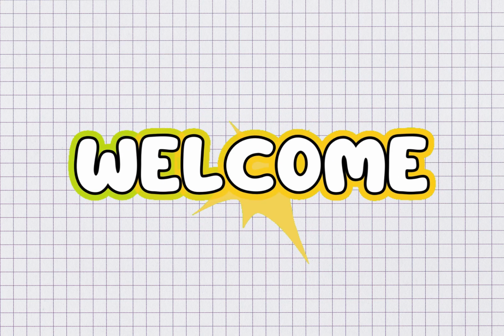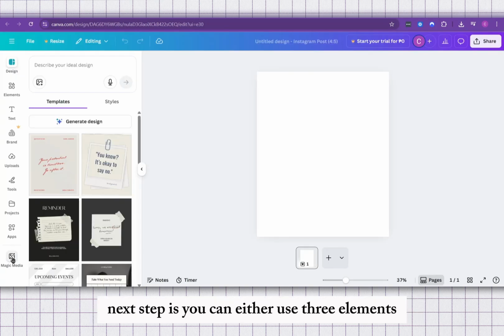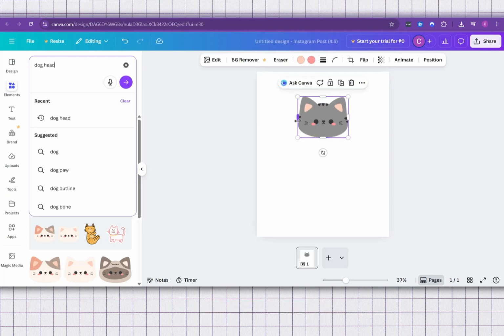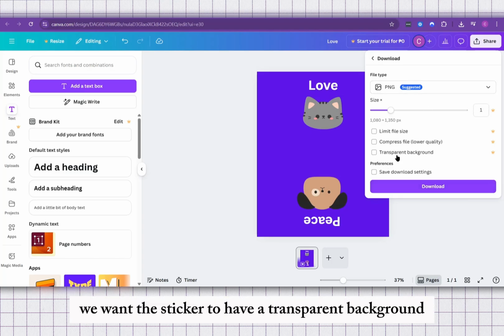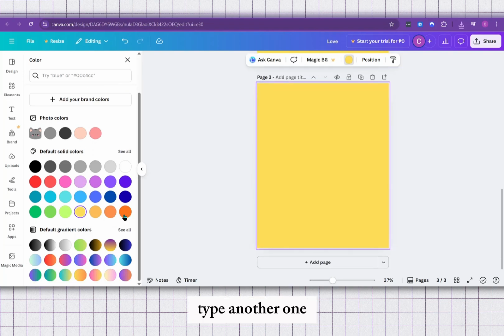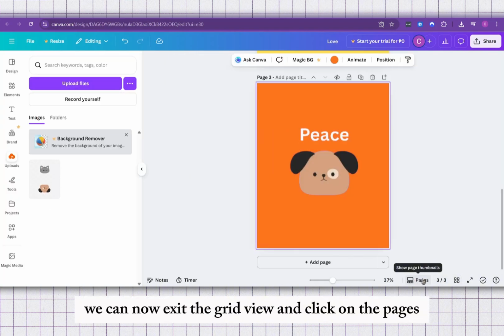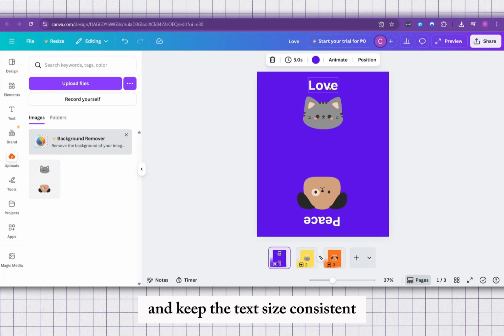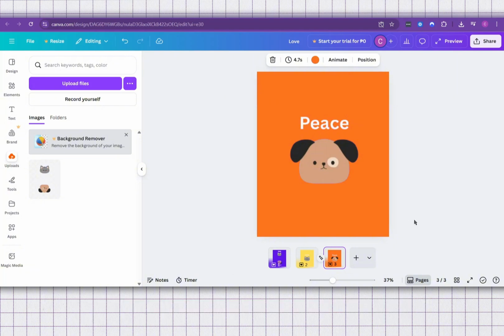How to Create Swipe Animation in Canva (2025 Guide)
Learn how to create stunning swipe animations in Canva with this step-by-step tutorial. Discover the secrets to making engaging and interactive designs that capture your audience's attention. From basic to advanced techniques, this video will cover everything you need to know to take your Canva designs to the next level. Whether you're a beginner or a seasoned designer, you'll be amazed at how easy it is to create amazing swipe animations in Canva. Get ready to elevate your visual content and make a lasting impression on your viewers.